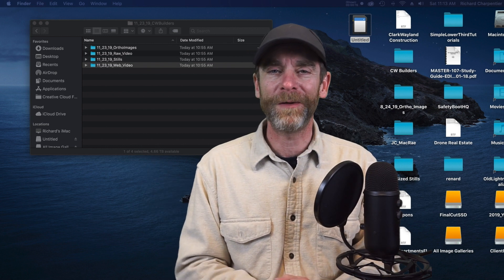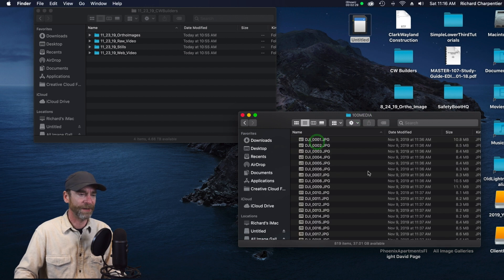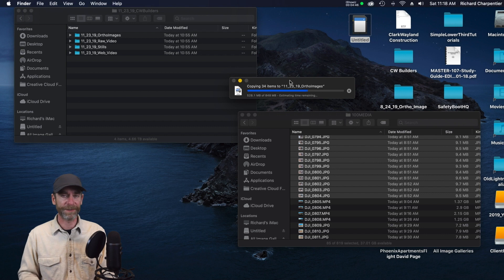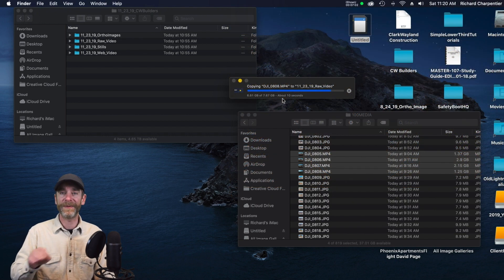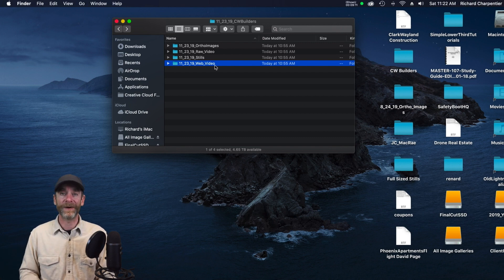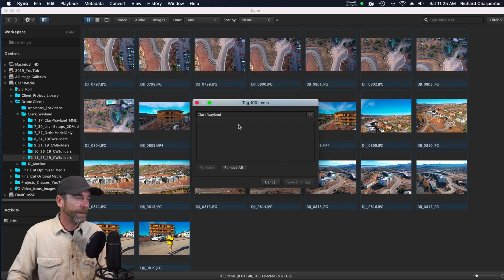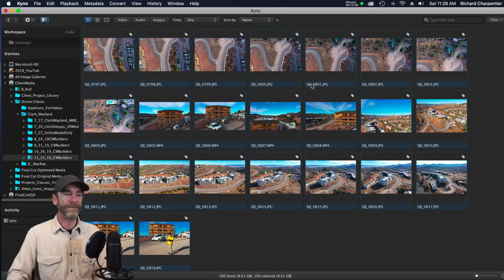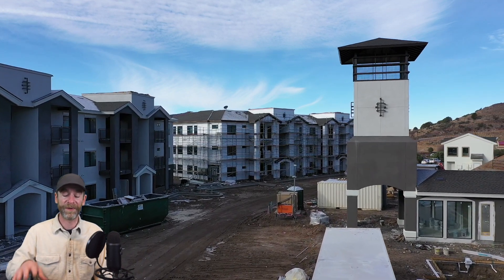AZ Drone Client Project Part 2 - Offloading and organizing the data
This is part 2 of a new series from AZ Drone.  In this video we'll talk about organizing your captured drone media after a drone construction job is done.  We'll take a look at my workflow and talk about the process in front of us.

This particular drone construction progression job has made use of the Mavic 2 Pro, Map Pilot from Maps Made Easy, and the Litchi App.  The images and videos collected will be used to create a time lapse photo series, a construction progress video, and an Orthomosaic map for seeing the changes at the job site.

•Drone 2D & 3D Modeling with Agisoft Metashape launched June 22nd 2019.  Interested in building 2D and 3D Models with your drone with Metashape?

•New to Drone 3D Modeling and Mapping?  We all have to start somewhere, and this is a hot topic in the Drone Industry

•Learn Lightroom from the ground up for only $14.99. Improve your workflow, photo management, and editing with Lightroom.

•Drone Photography and Image Editing For Beginners.  A class for beginners to drone photography and editing with Lightroom, Aurora HDR, Luminar, & Photoshop. 8 hours of course time including more than 2 hours of adobe lightroom tutorial.